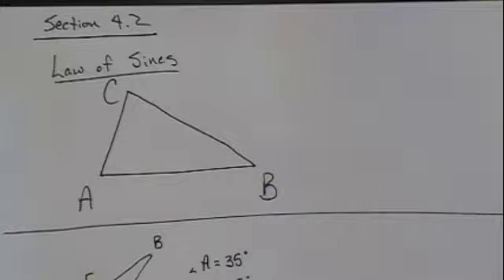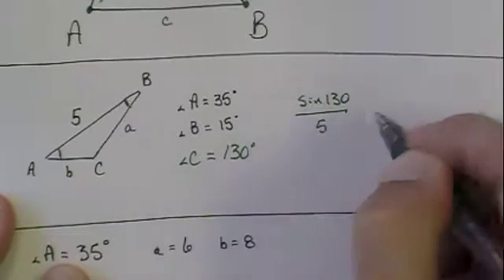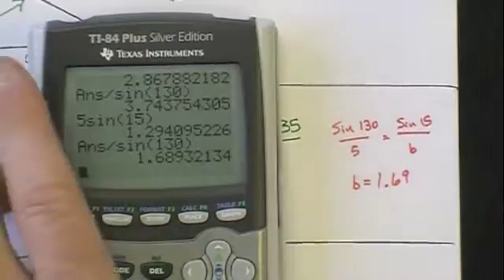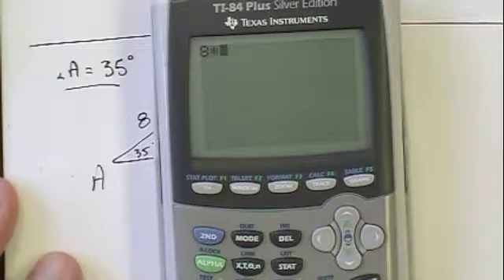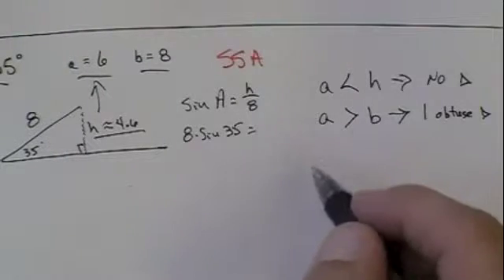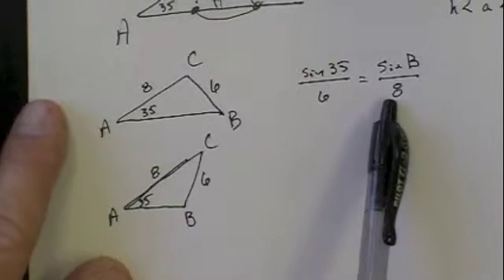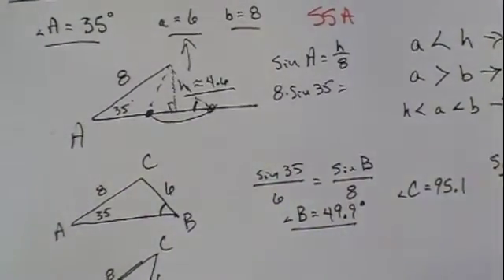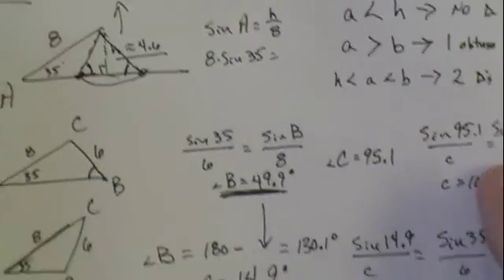Trig - Law of Sines